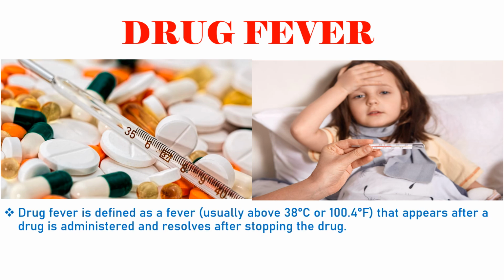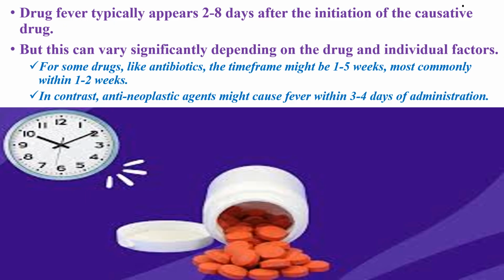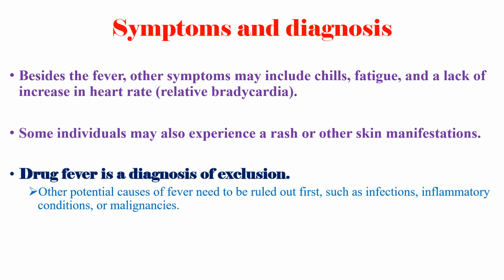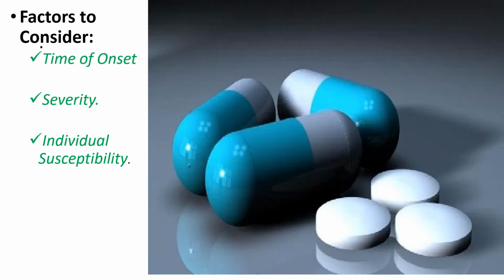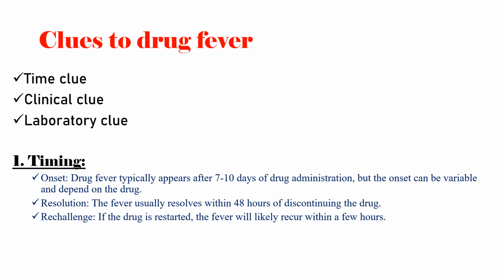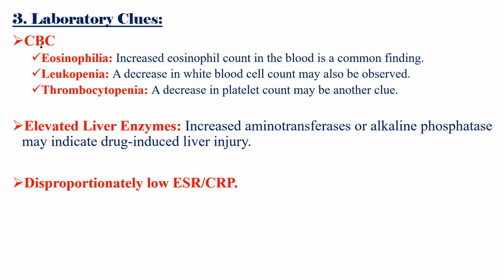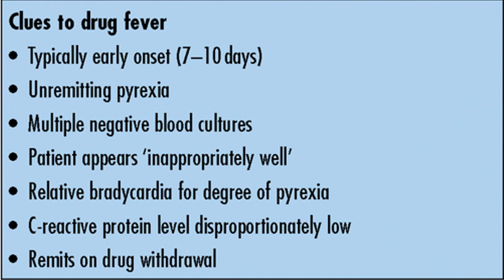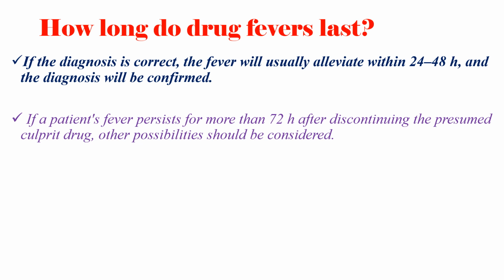DRUG FEVER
Definition, mechanism, diagnosis and management of drug fever.
Clues to drug fever and common drugs that cause drug fever.